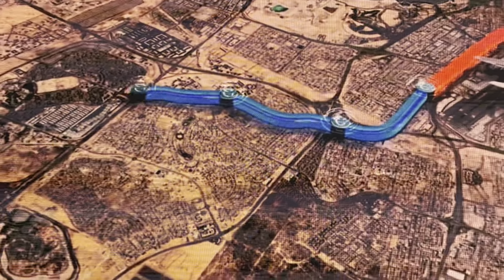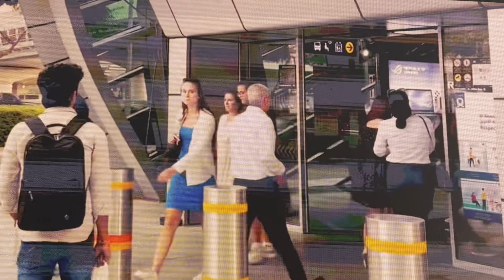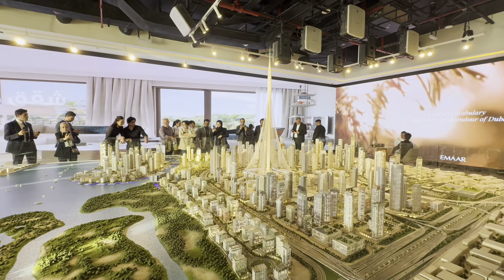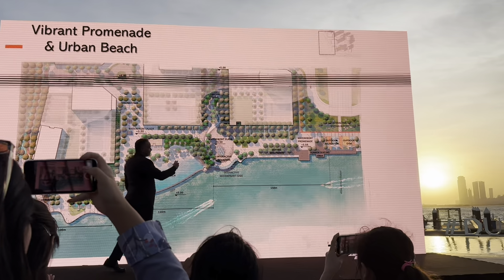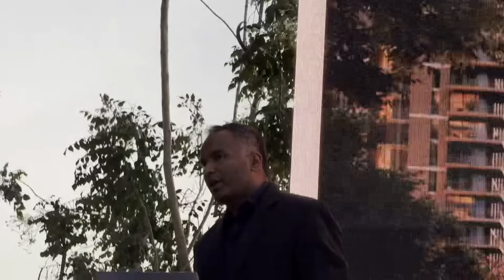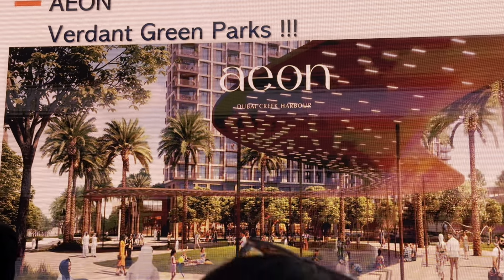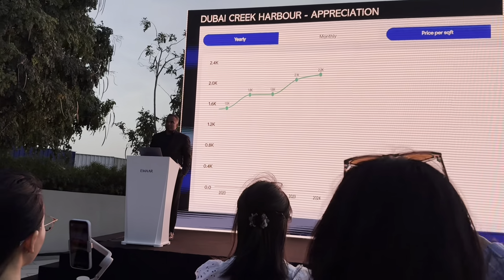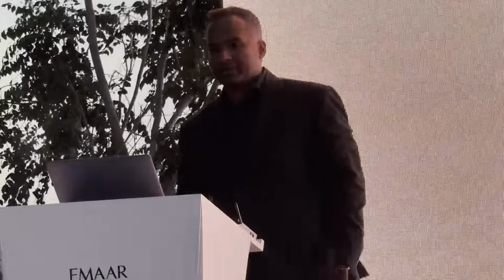AEON by Emaar in DUBAI CREEK HARBOUR